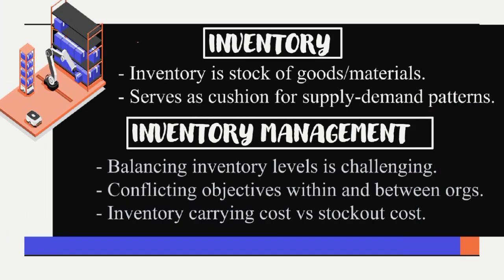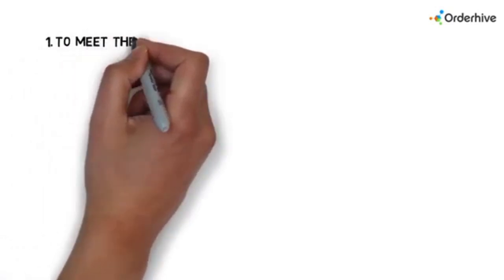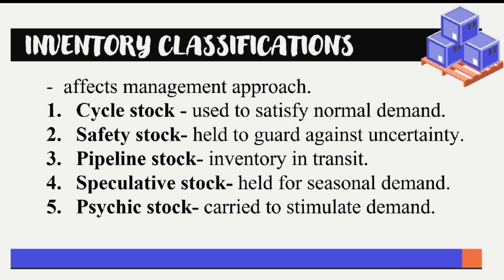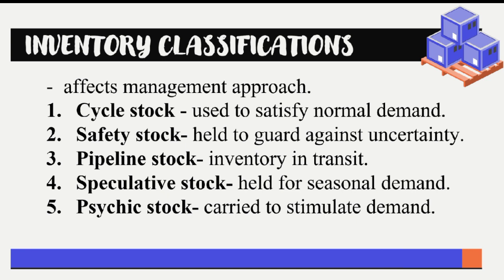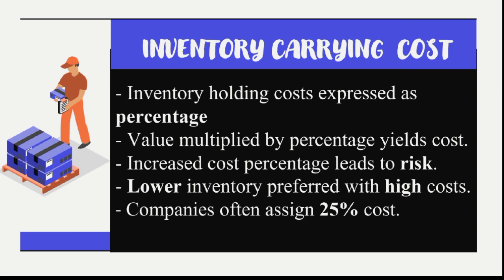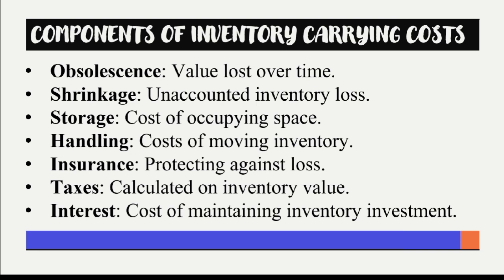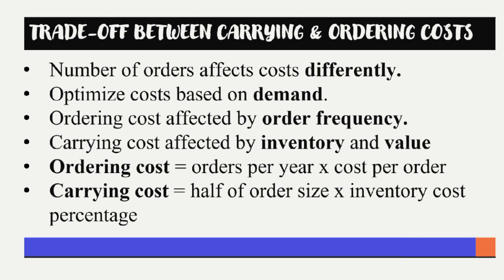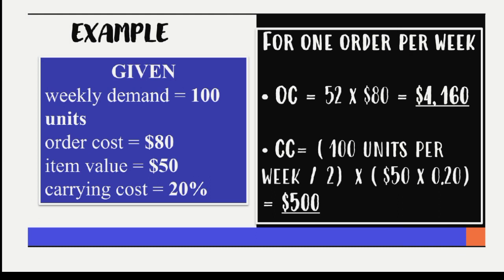LUZEL GURA- C8 INVENTORY MGMT. SLIDE 1-12